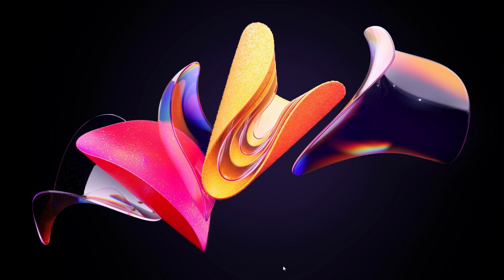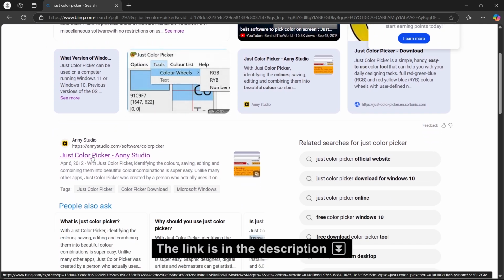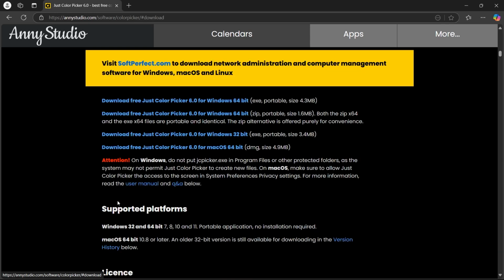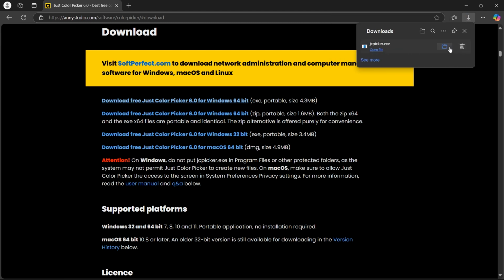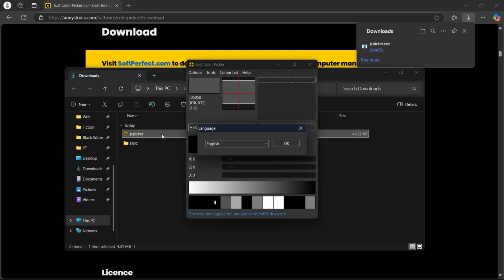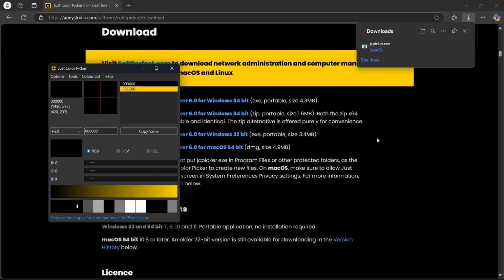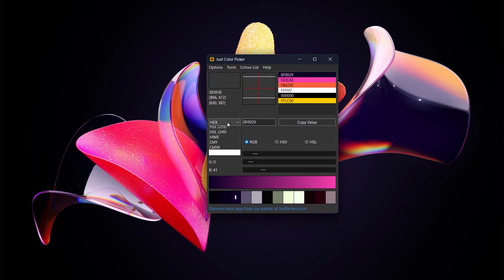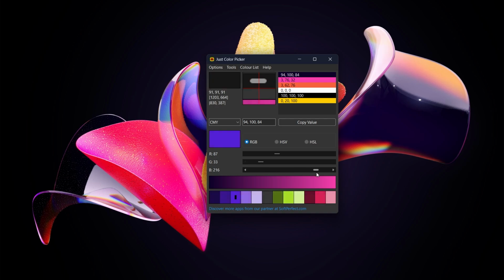Stop Guessing Colors! Download Just Color Picker in 2 Minutes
Tired of struggling to find the perfect color codes for your designs? In this quick and easy tutorial, I’ll show you how to download and install Just Color Picker, the ultimate tool for designers and creators.

What You’ll Learn:
✅ Simple installation steps to get it up and running in no time
✅ Why this tool is a game-changer for designers, developers, and creatives

Why Use Just Color Picker?
▪ Quickly grab any color on your screen
▪ Get RGB, HEX, and other codes instantly
▪ Lightweight and free tool that every designer needs!